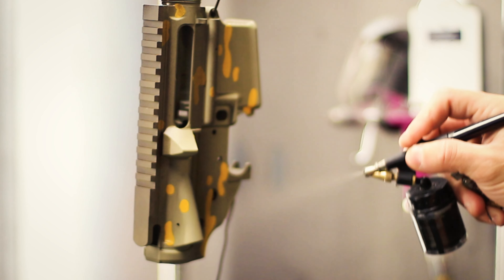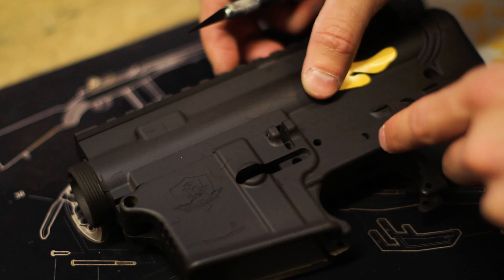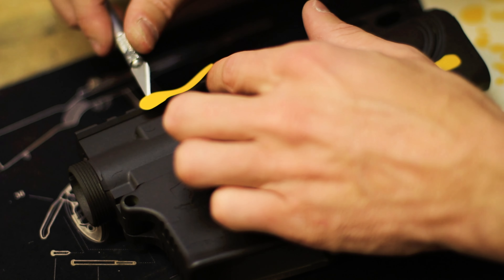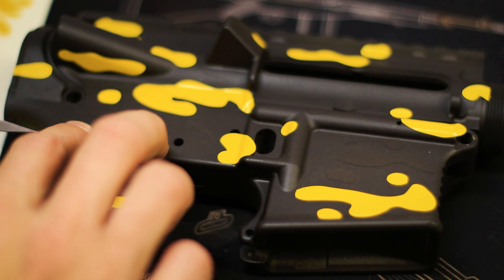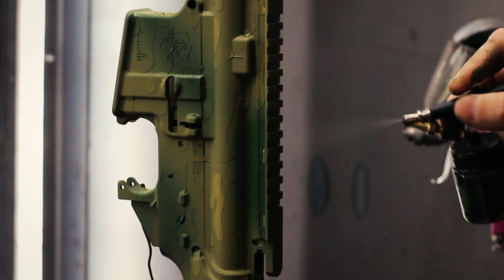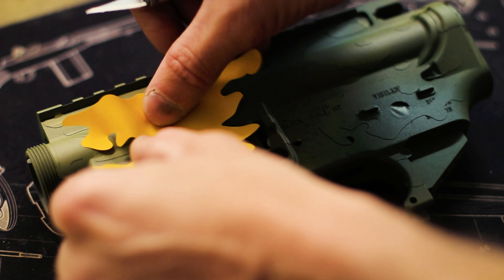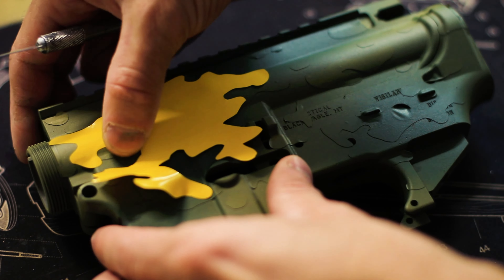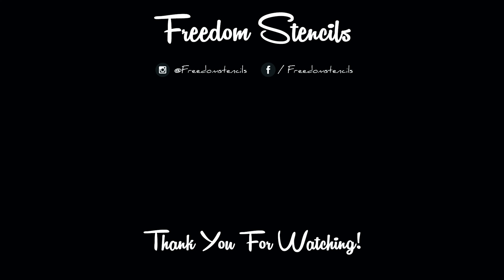How to Paint MULTICAM Camouflage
This quick Tutorial demonstrates How To Paint Multicam style Camouflage!

Great for DIY DuraCoat and/or Cerakote applications.

STENCILS!!!

GEAR/TOOLS/EQUIPMENT!!!
- Professional Airbrush
- Flexible Airbrush Hose

- The airbrush used in this video was a PointZero single stage siphon feed.  The larger sprayer was a Central pneumatic's mini detail sprayer.
- We recommend DuraCoat or Cerakote for this project due to their ability to layer colors.